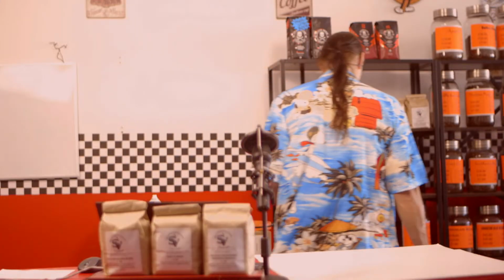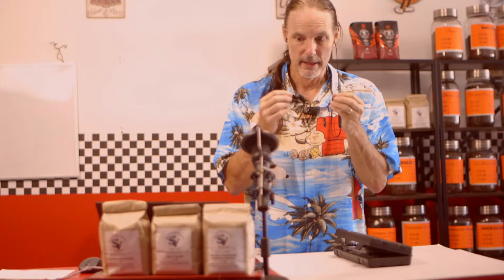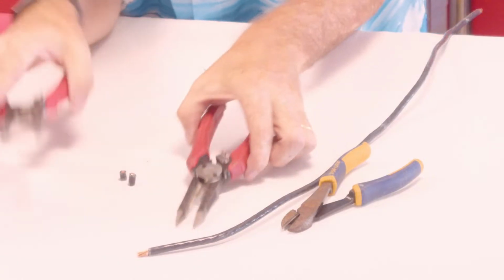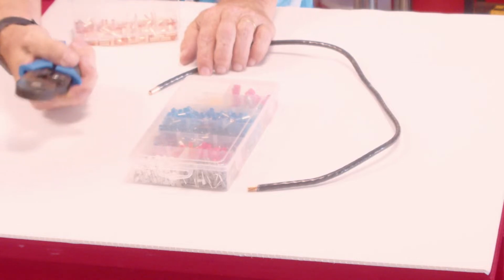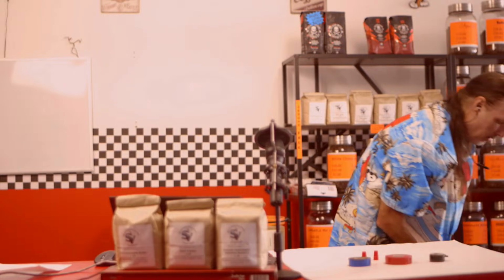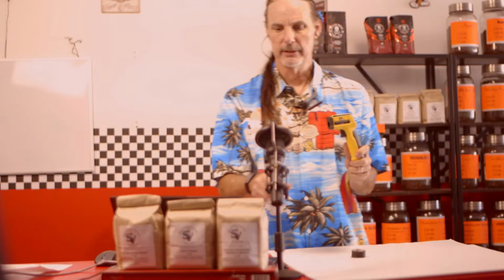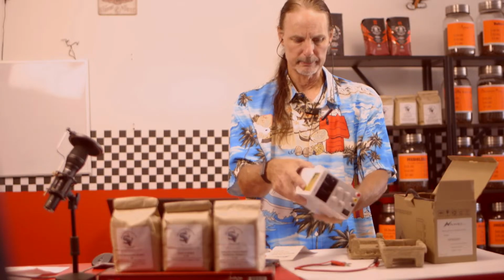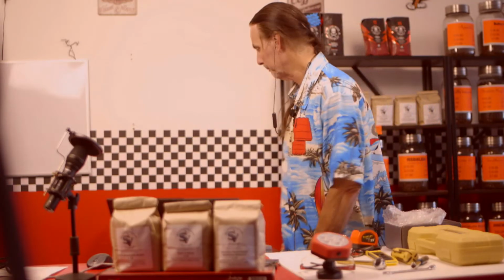What’s in My Solar Toolbox? (Top Tools I Actually Use!)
Ever wondered what tools are really needed to build and maintain a solar power system? In this LIVE STREAM, I open up my personal solar toolbox and walk you through every essential tool I use—no fluff, just the gear that gets the job done.

🔧 From wire strippers and multimeters to crimpers and thermal cameras, I’ll show you:
✔️ What each tool does
💡 Why I chose it
📅 How often I use it
🏆 Whether it’s a must-have or just nice-to-have

🔧 Welcome to MattMan Solar – Your DIY Solar Resource!
If you're into building your own solar setups, including LiFePO4 batteries, solar sheds, RV systems, and more, you're in the right place.

📺 Live Every Sunday @ 4:00PM EST

📩 Suggest a Topic or Ask a Question
Got an idea or need advice? I’d love to hear from you!

📰 Bonus Content (PDFs, Excel tools, presentations, etc.)